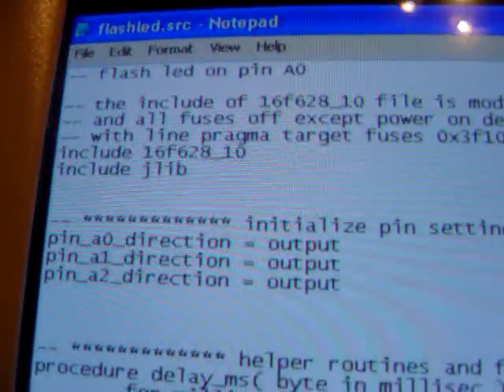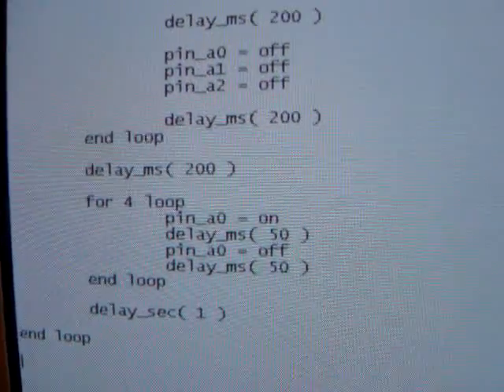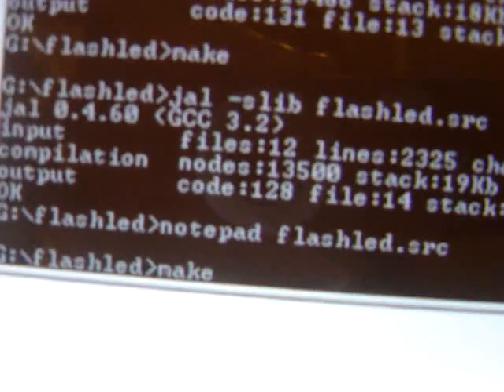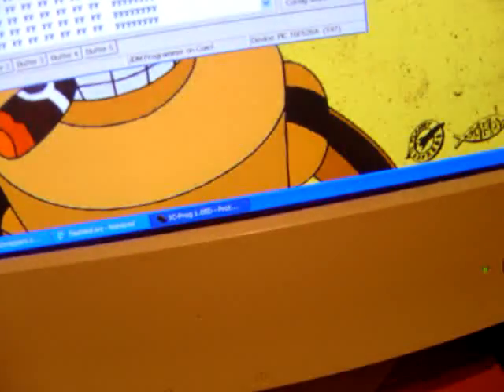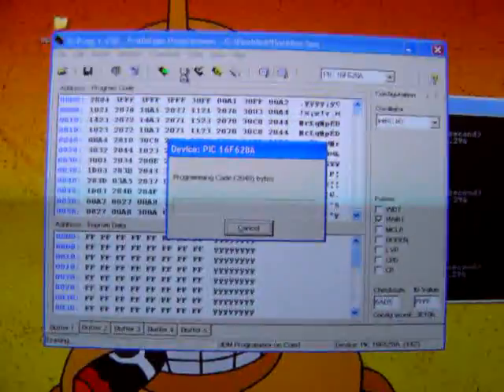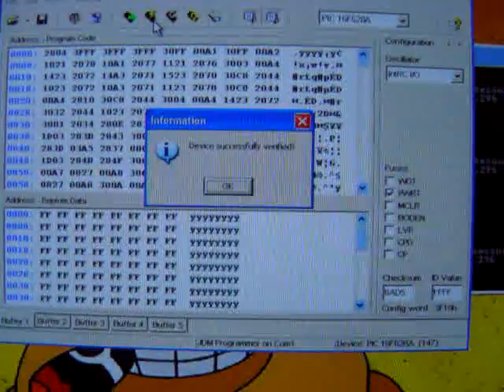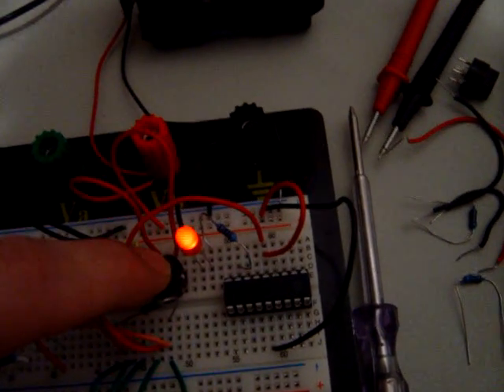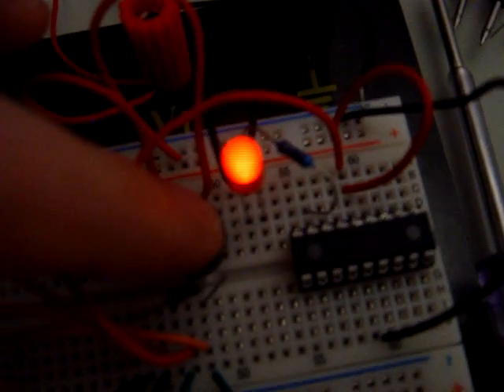PIC FLASHER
pic16f628a flashing with rcd and running jal program. Incidently showing off my sleepiness and my first PIC programming bug :)